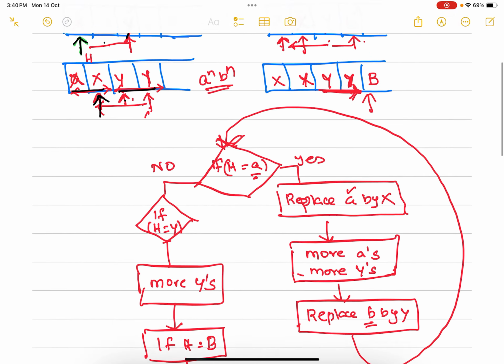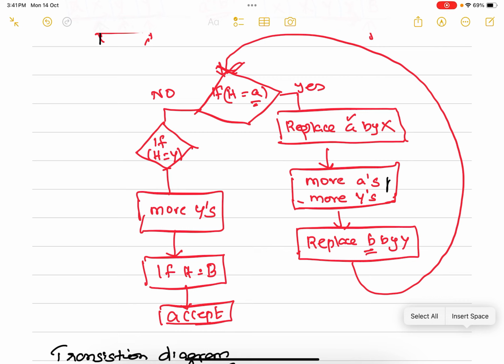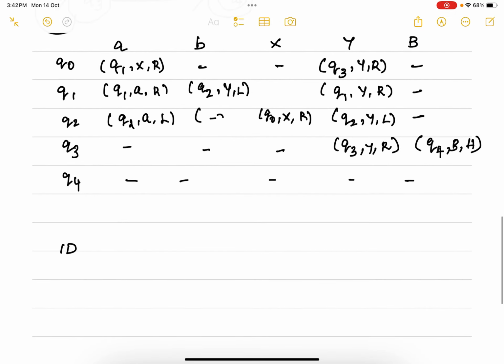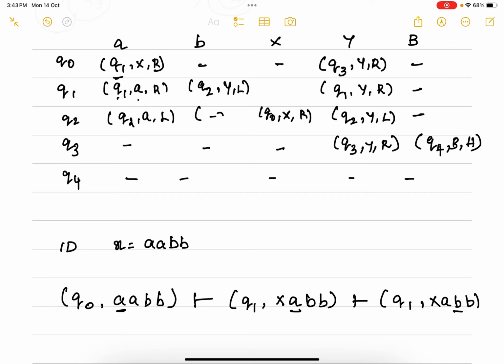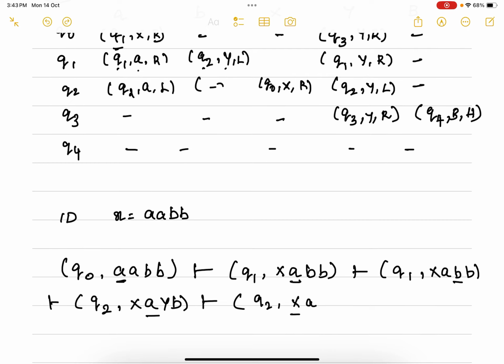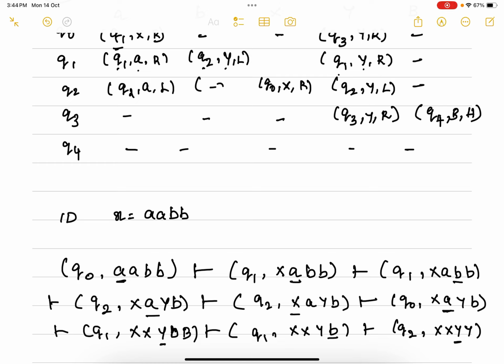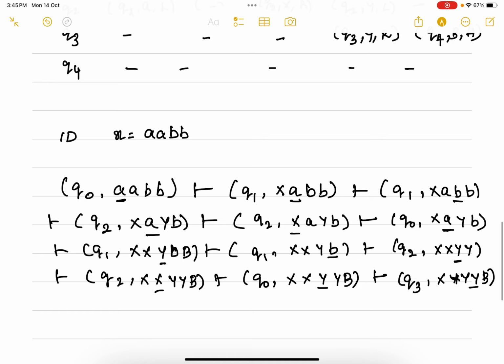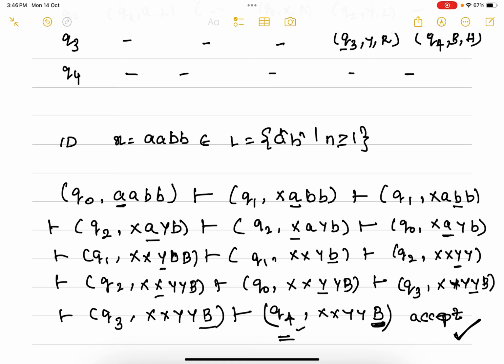TM problem1 contd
Transition table and ID